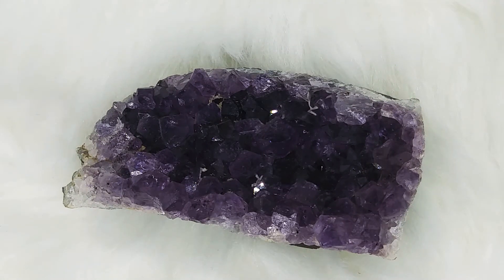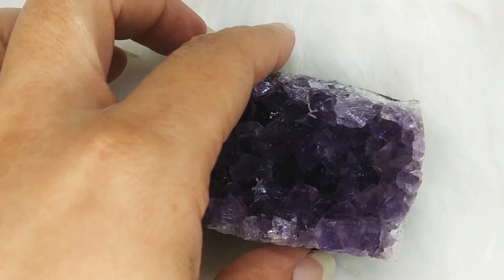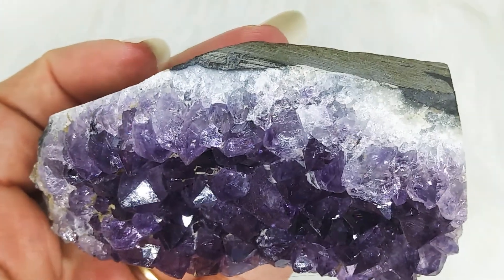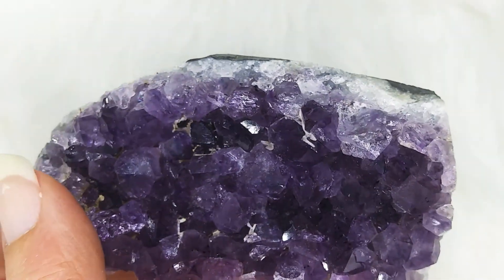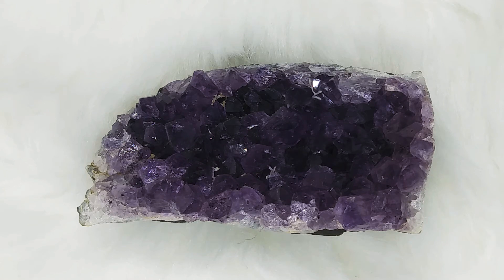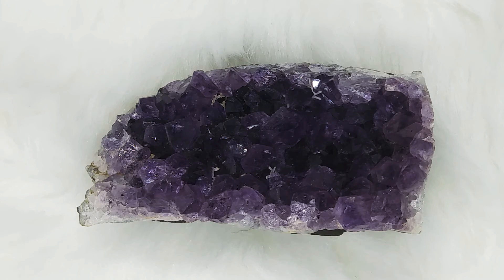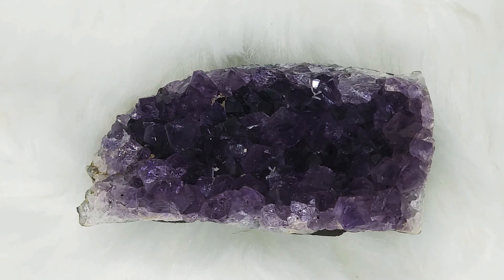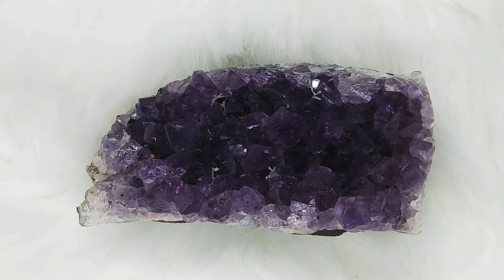Amethyst Stone/Crystal💎 Healing Properties Part 2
Amethyst Healing Properties - Including spiritual healing properties, emotional healing properties, mental healing properties and physical healing properties.

The Crystal Bible by Judy Hall

All engagement, likes, comments or smashing of the subscription button really help with growing my YouTube channel and are greatly appreciated!!🙏 Sending the highest vibrations to you all!!🙂❤✌✨ Thanks for watching!!💯